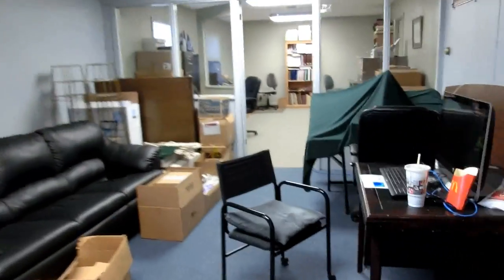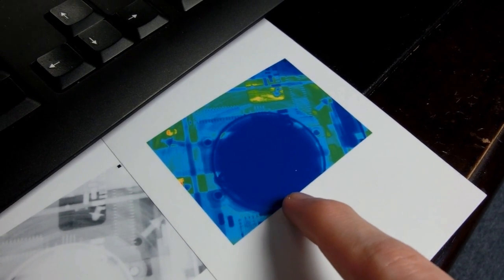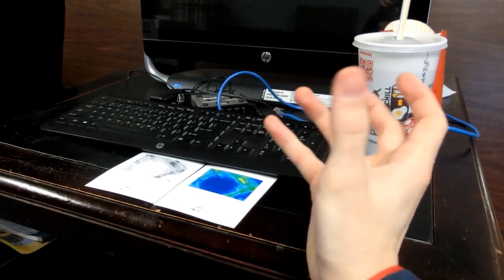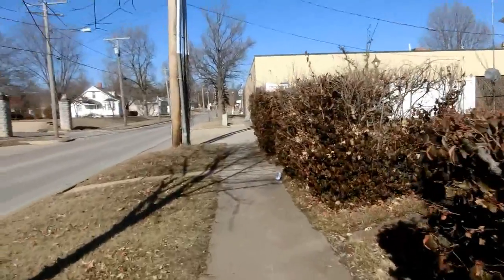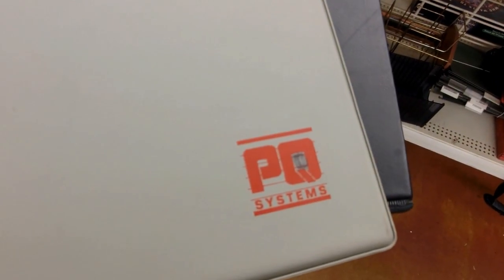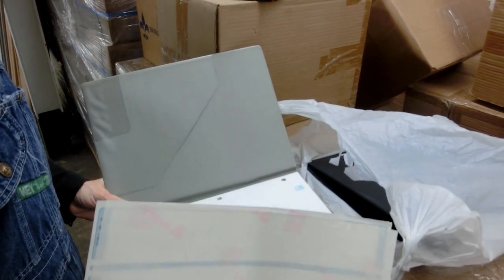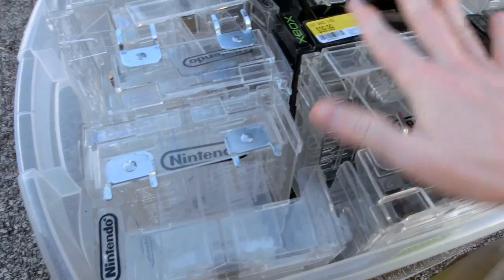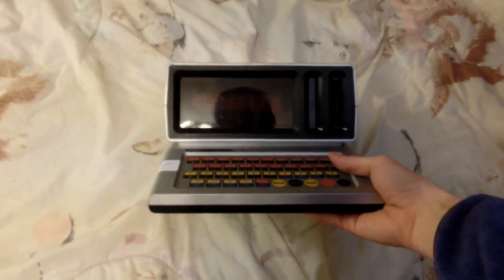Random Bits 0071: Xrayed camera, speech synethesizer, IBM binder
i thought i needed a filling so was going to get it done before i move, but looks like i dont have one after all. thus i had some extra time to kill going to thrift stores and stuff.